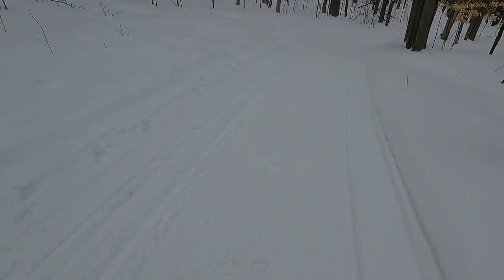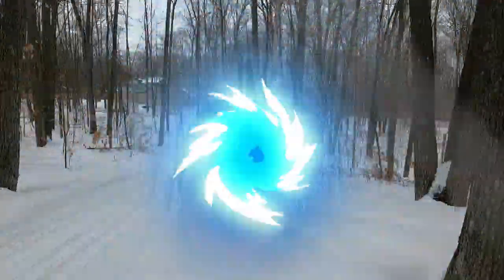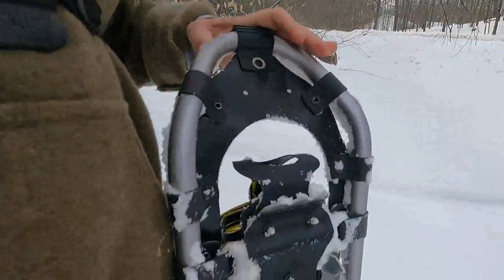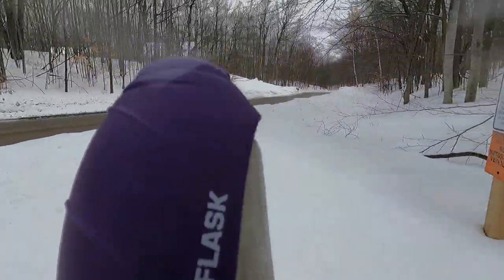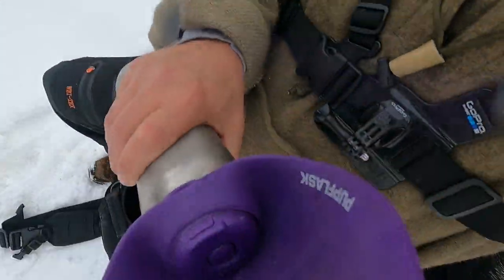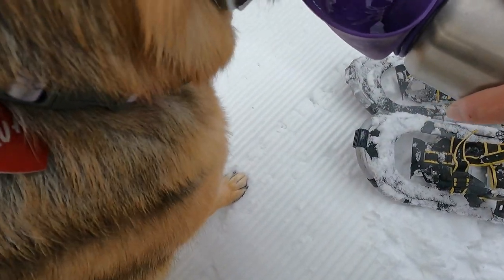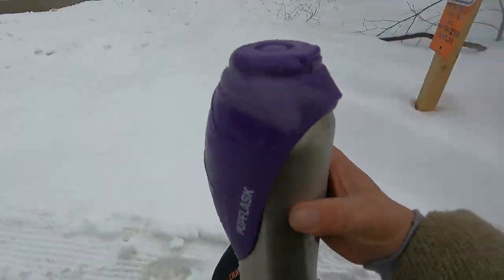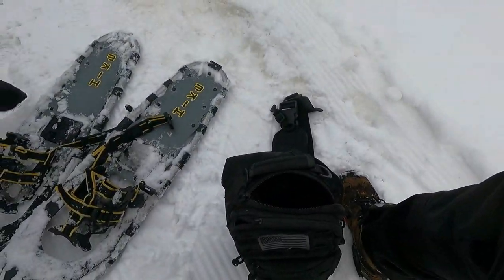Snowshoeing March 23